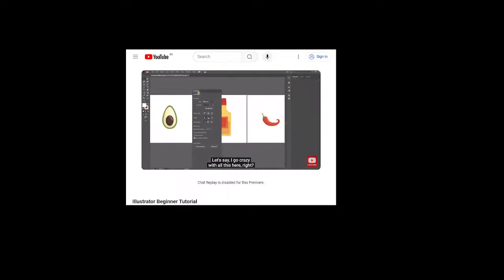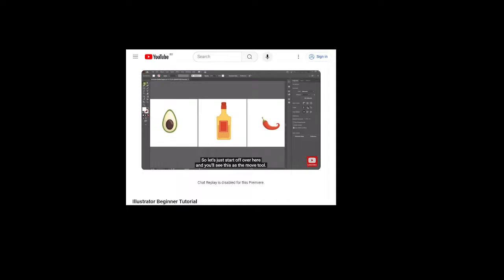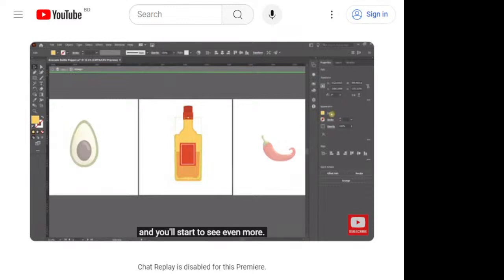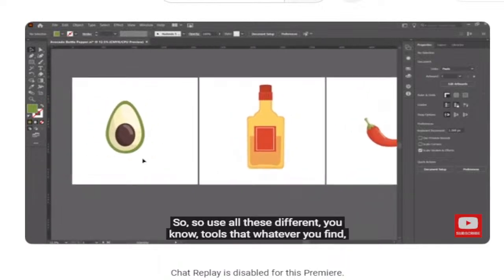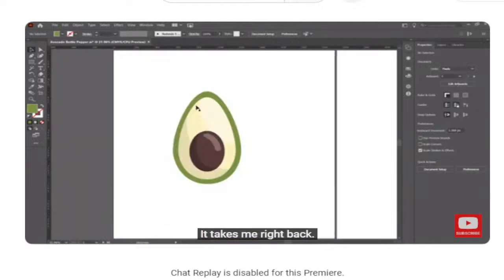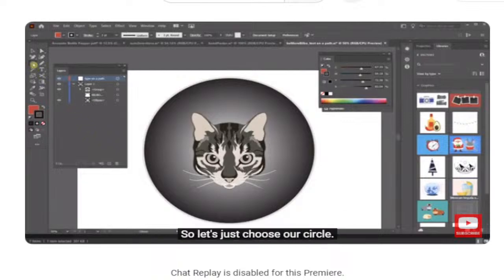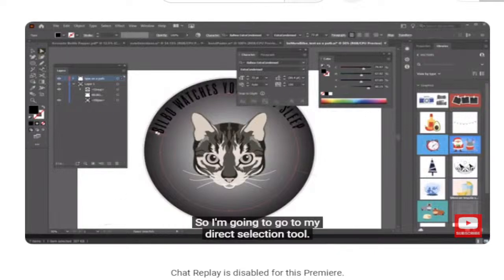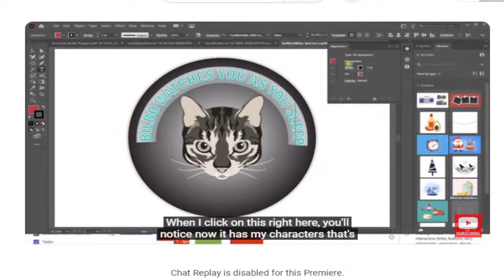My Broadcast live